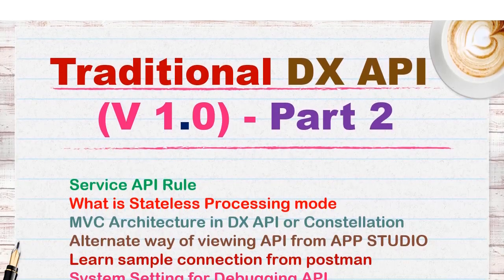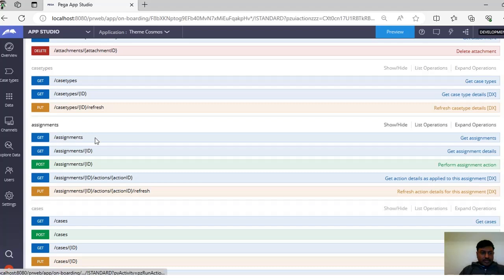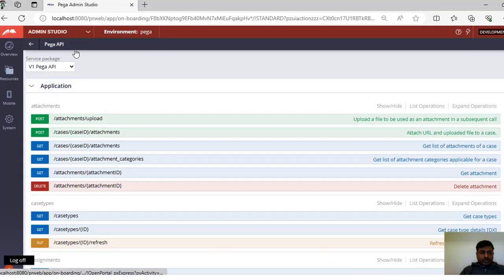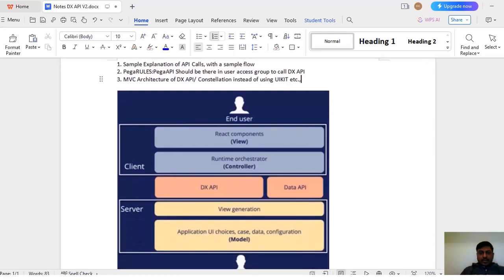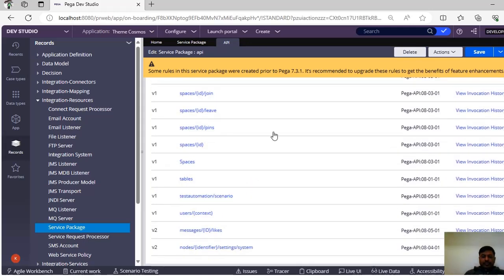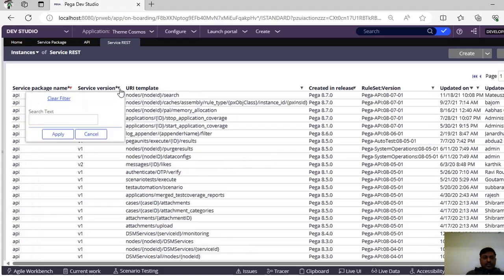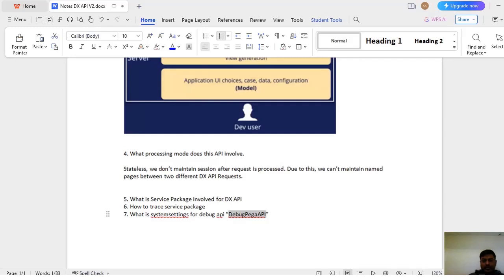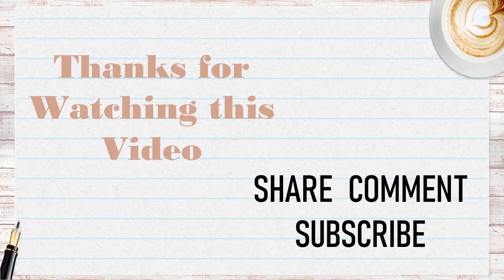111. Implementation of DXAPI in PEGA || DX API - Part 2 || Debug API Calls & Service Package - API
pega interviews are tough these days. Learn about Scenario based questions & explore more in uikit pega ui
DX API is most powerful concept in pega & very useful to know how to use it with all inbuilt features given by pega.